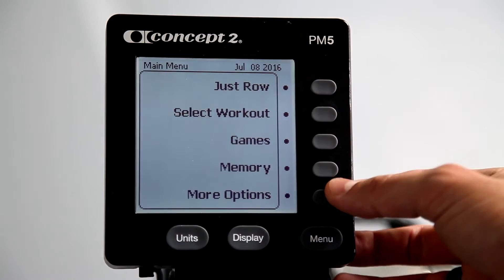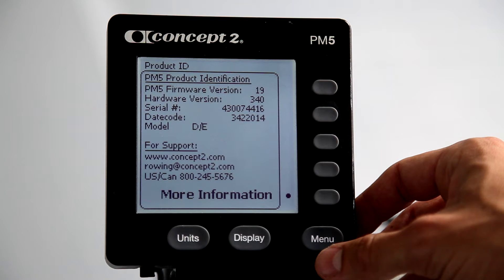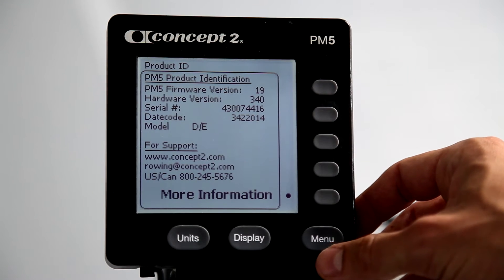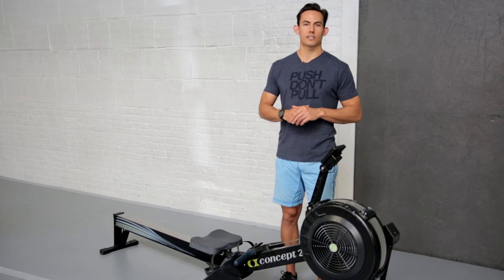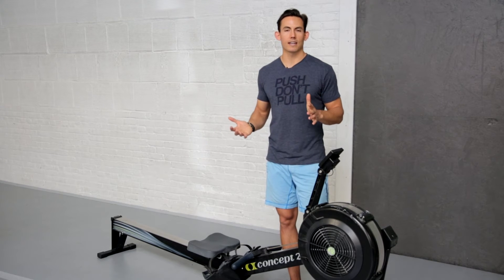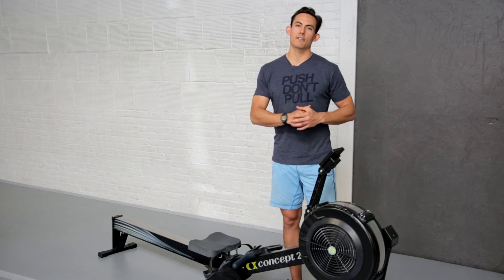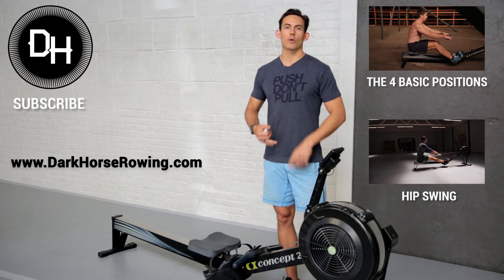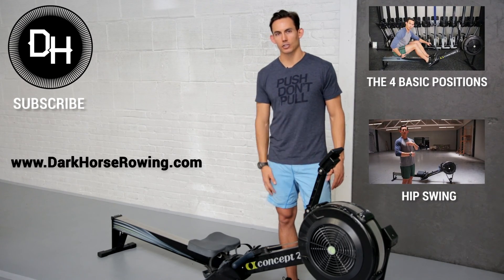How to Find the Odometer on Your Rowing Machine (and Why You Would Want to)